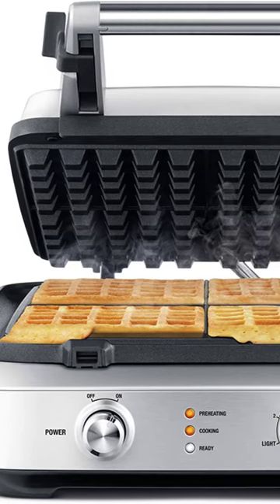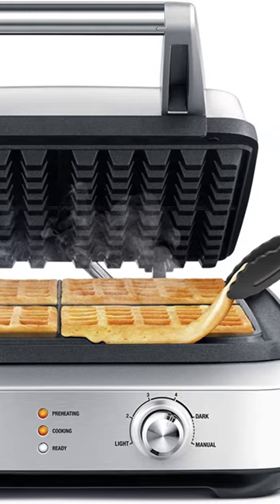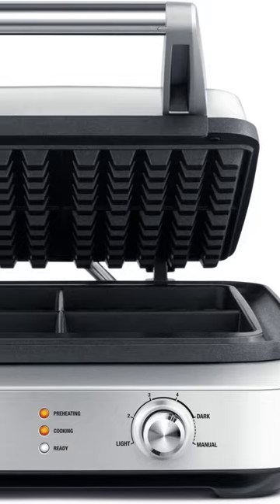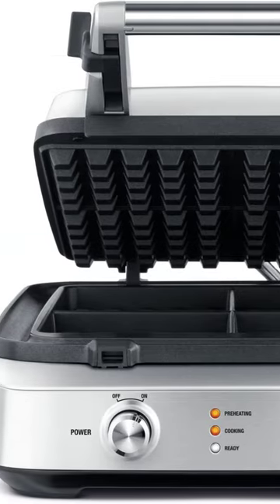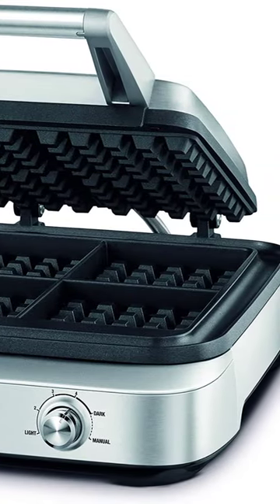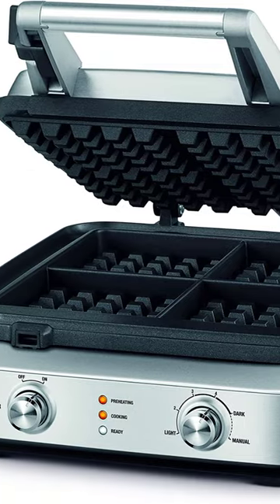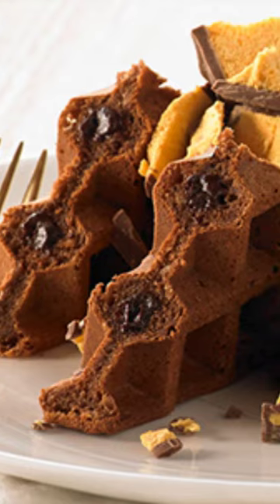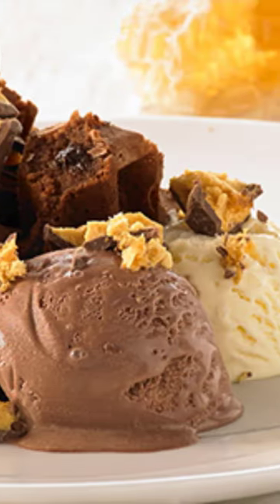Breville Waffle Maker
🔊 License Music:
Artist: Anno Domini Beats | Track: Coast
Music without copyright - Attribution not required.